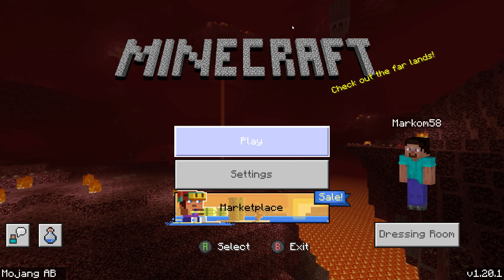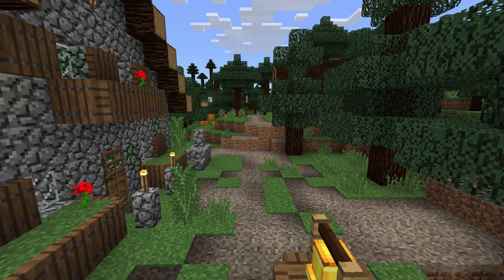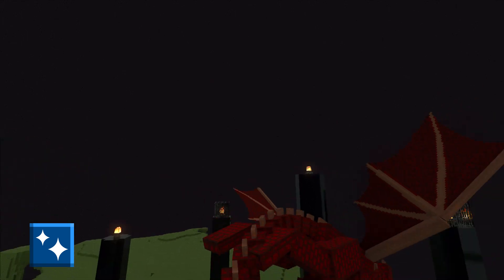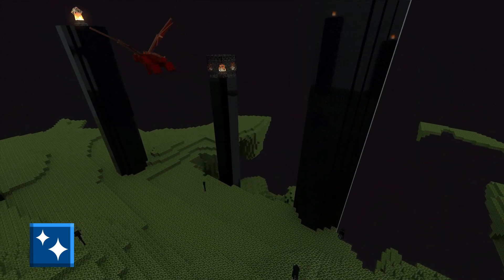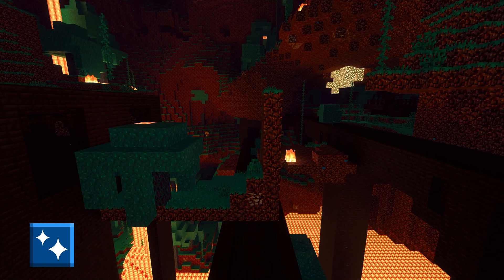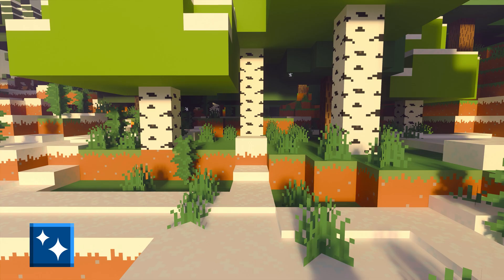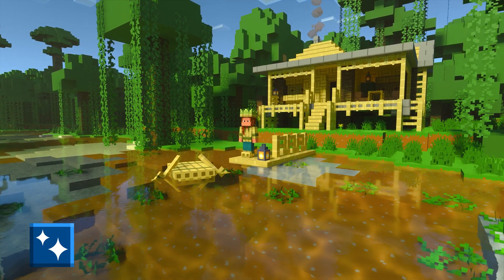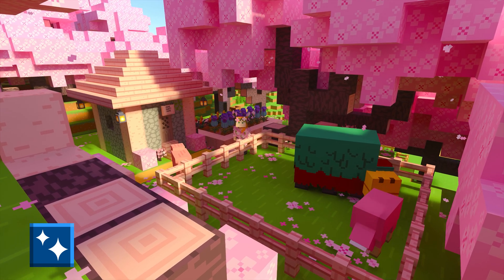Minecraft RTX Reactor Project: convert all your PE texture packs to have ray tracing (RTX) enabled!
In this video we take a look at the RTX Reactor project by CubeIR! (Creator of the Vanilla RTX Normals and Vanilla RTX texture packs)

From the developer:

Announcing my latest project: RTX Reactor, a program that will give you the ability to convert any Minecraft: Bedrock Edition texture pack for Minecraft RTX. Essentially allowing you to experience all Minecraft texture packs with ray tracing, while retaining full functionality.

Accepts .mcpack and zip files of Minecraft texture packs as input, press enter, wait a few moments and ta-da! The RTX version of the pack is deployed at your desktop. Depending on the size of the pack and your computer this can take a while (usually 15 seconds, up to 4 minutes), once finished, you will be asked whether or not you want fog (why wouldn't you?) (Requires .NET +6.0 - Download and Install .NET 6.0 Runtime from Microsoft's Website)

Minecraft is a sandbox video game developed by the Swedish video game developer Mojang Studios. The game was created by Markus "Notch" Persson in the Java programming language. Following several early private testing versions, it was first made public in May 2009 before fully releasing in November 2011, with Jens Bergensten then taking over development. Minecraft has since been ported to several other platforms and is the best-selling video game of all time, with 200 million copies sold and 126 million monthly active users as of 2020.